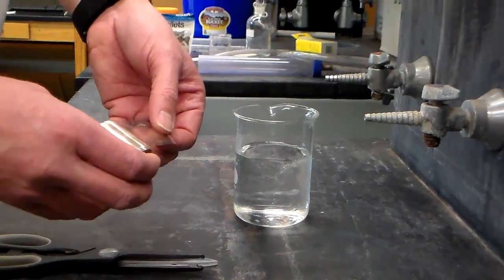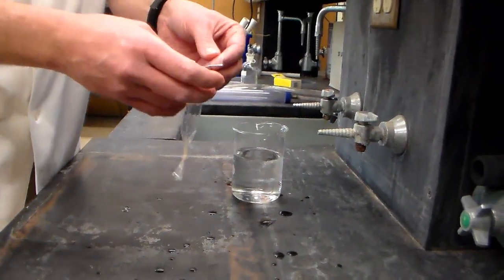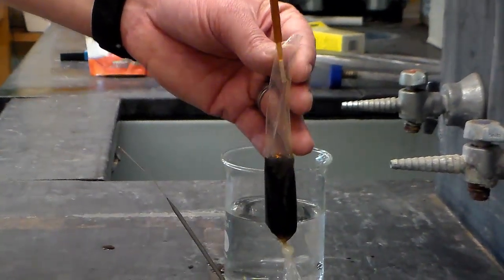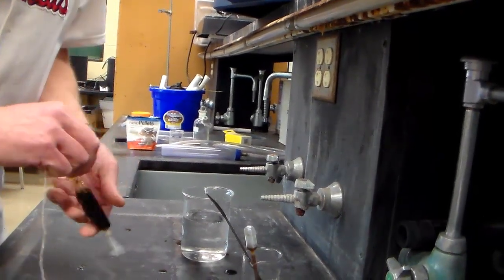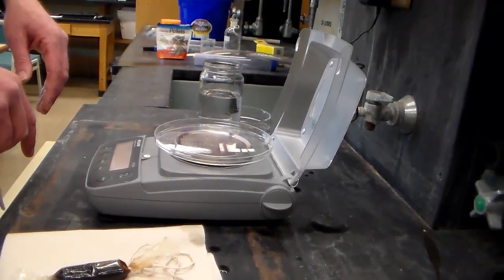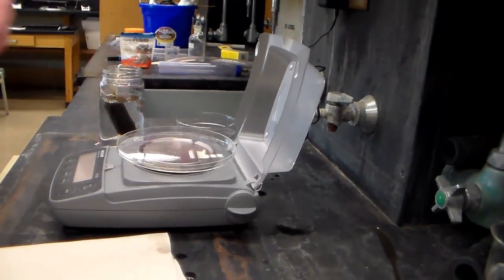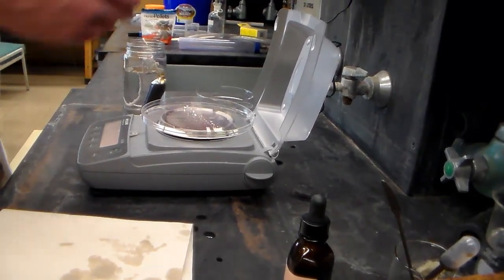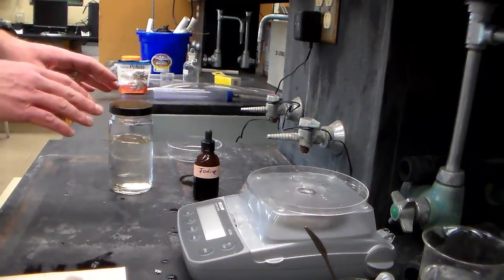ZOOL 200 Lab - Osmosis and Diffusion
This short video shows the steps to our osmosis and diffusion lab.